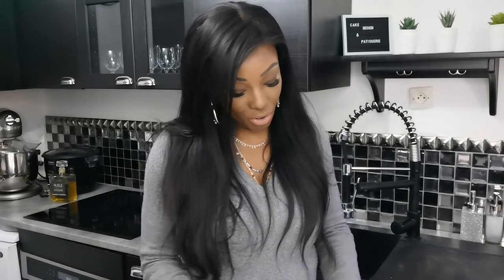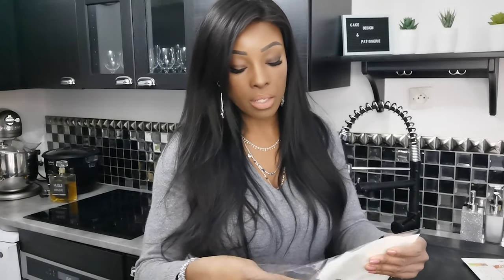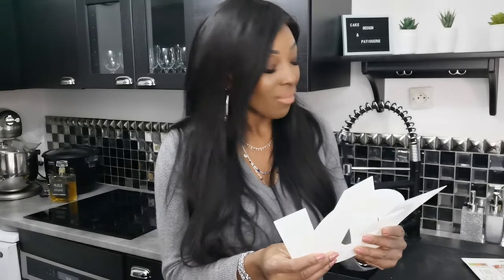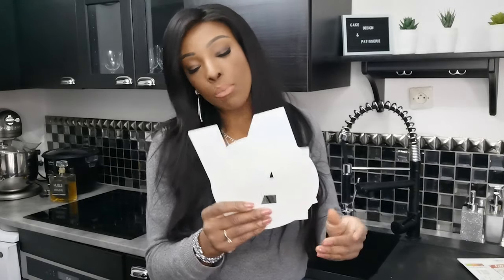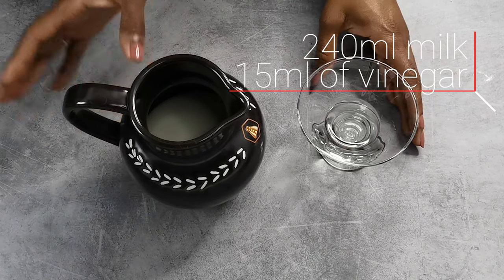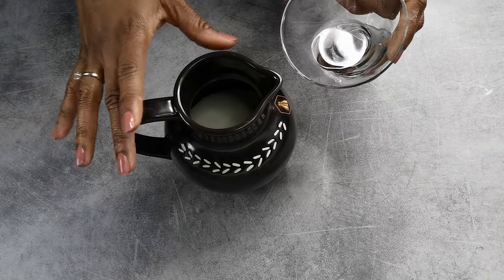Red Velvet Letter Cake ~ IN English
In this video i show you how to use the Scrapcooking letter cake kit.

➡️For the red velvet, to do twice.
240ml of milk
15ml of vinegar
300gr of sugar
120gr of butter
300gr of flour
10gr of cacao powder unsweetened
Vanilla flavor

cake design ramy kay red velvet letter cake kit scrapcooking noel christmas cake